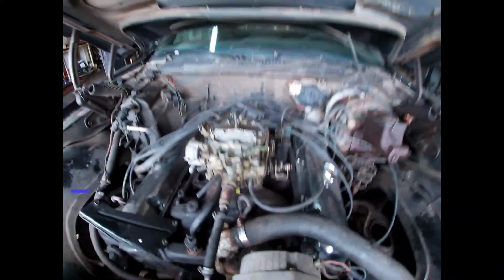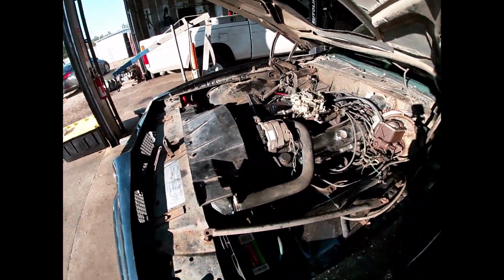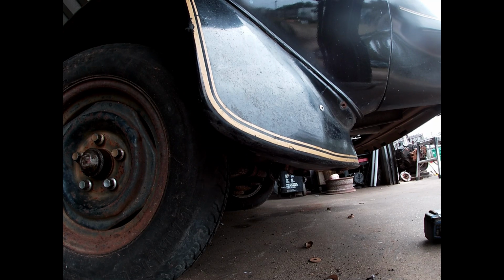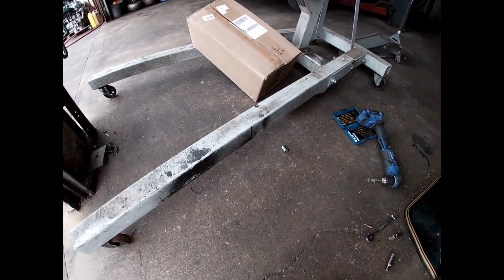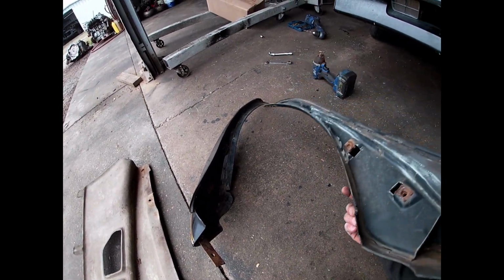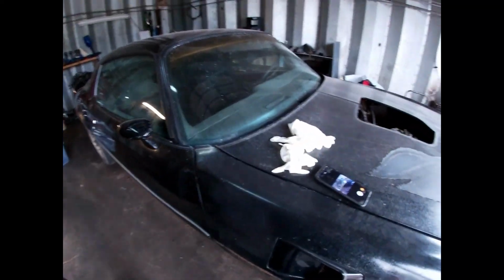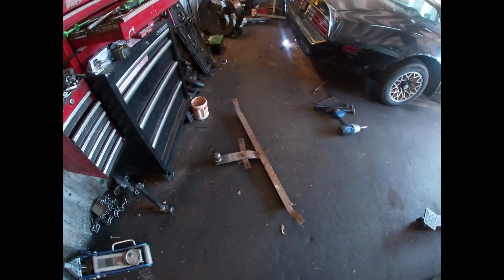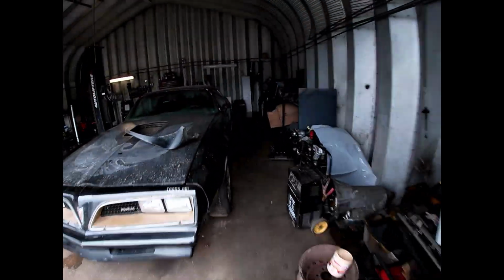1977 Pontiac Trans Am - Part 1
Part 1 of our 1977 Pontiac Trans Am restoration.

In this video, we are rebuilding the carburetor, removing the trailer hitch, and removing/rebuilding the fender flairs.